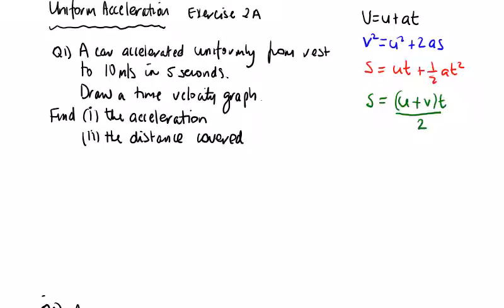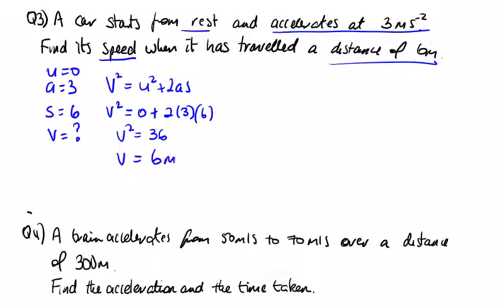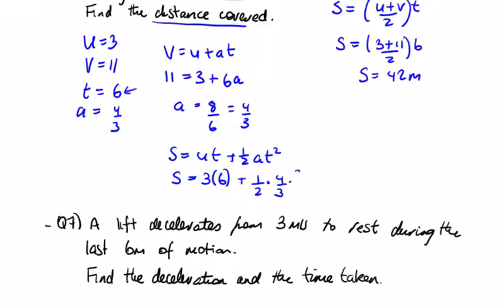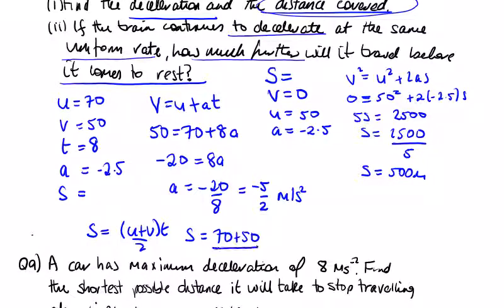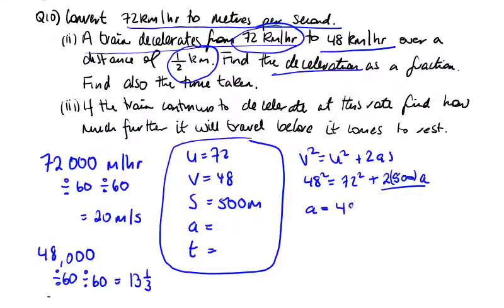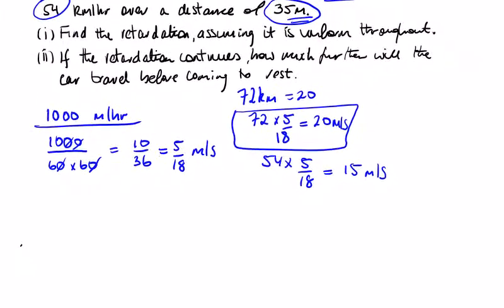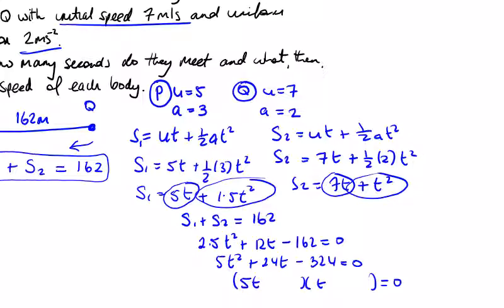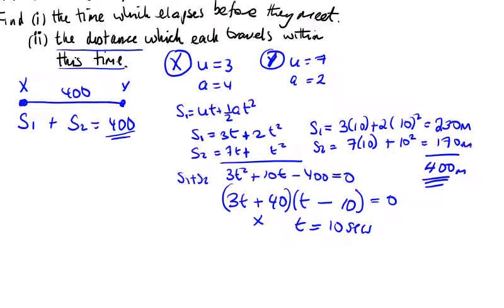Chapter 2 Uniform Acceleration #1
These questions are the introductions to the use of the formulas required for this topic.  Watch once and the try to do questions while on pause a second time.  You wull know how good you are by how quickly you will pick it up.  It's only easy when you dedicate the time and effort required to perfect these questions (with 10% allowed wrong and you still get the top grade).  So embrace mistakes while you are practicing.
a = acceleration
s = displacement
t = time
Get practicing.